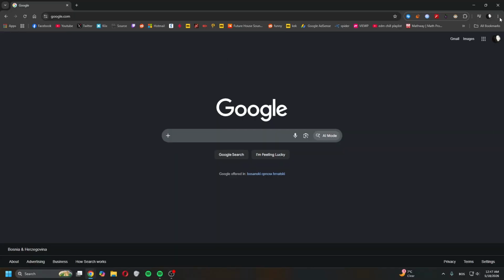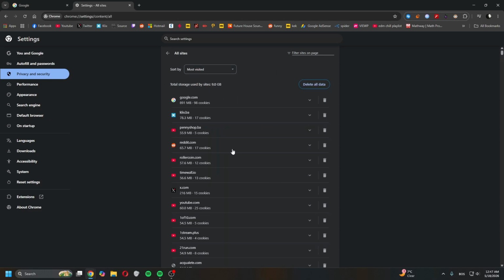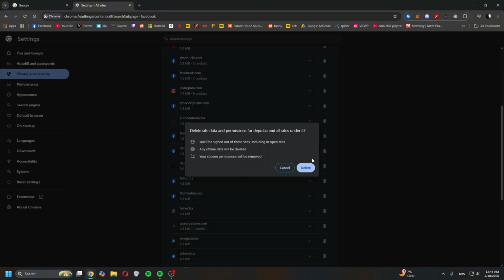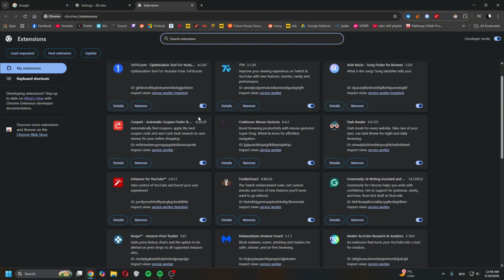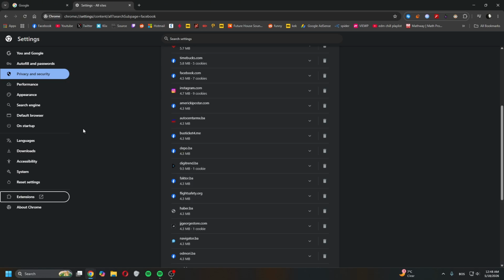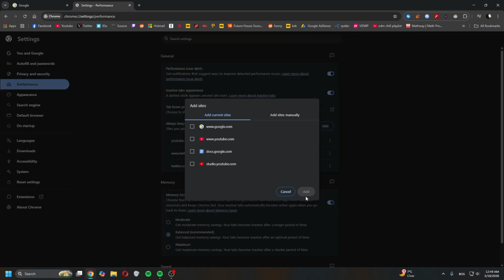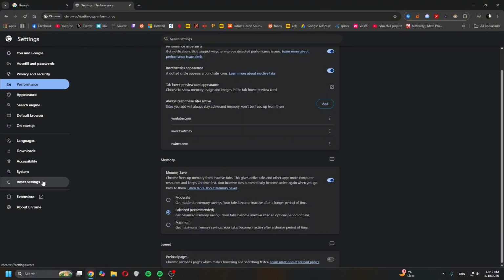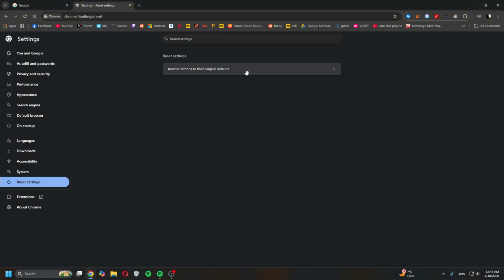How to Fix Google Chrome Aw Snap Error Status Stack Buffer Overrun (Easy Tutorial)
chrome googlechrome chromebook Are you tired of encountering the frustrating Aw Snap error in Google Chrome, specifically the status stack buffer overrun error? This error can be annoying and disrupt your browsing experience. In this video, we will guide you through the steps to fix the Google Chrome Aw Snap error status stack buffer overrun on Windows 7, Windows 10, and Windows 11. We will provide you with a comprehensive solution to resolve the status stack buffer overrun windows fix issue. Whether you are using an older version of Windows like Windows 7 or the latest Windows 11, our fixes will work for you. The Aw Snap error in Google Chrome can occur due to various reasons, but with our easy-to-follow instructions, you will be able to fix the Aw Snap error in Google Chrome and get back to browsing smoothly. Our solutions are designed to be easy to understand and implement, so you can fix the Chrome error and enjoy uninterrupted browsing. By following the steps outlined in this video, you will be able to fix the Aw Snap Google Chrome fix on Windows 10 and Windows 11, and resolve the Google Chrome stack buffer overrun error once and for all. So, if you are looking for a reliable and effective solution to fix the Aw Snap error in Google Chrome, then this video is for you.